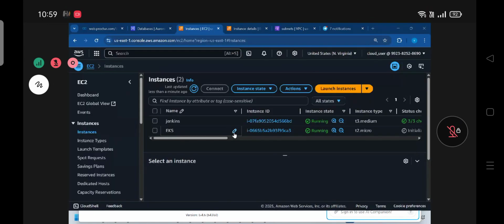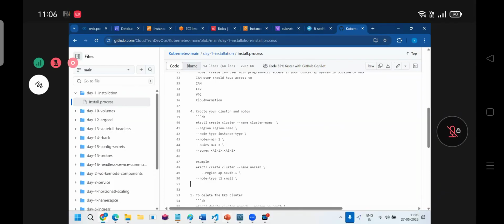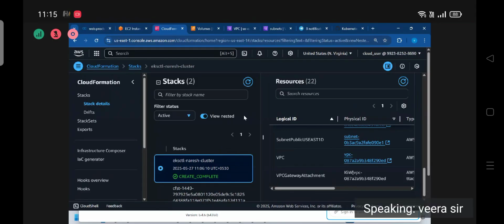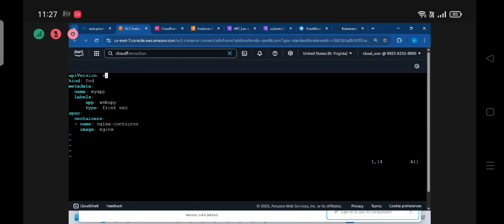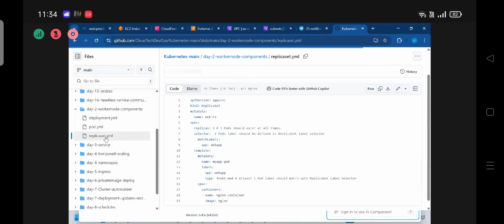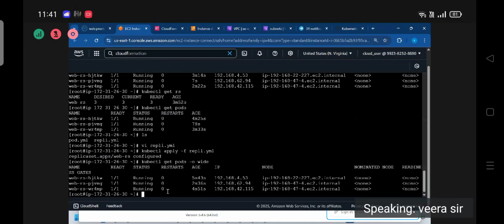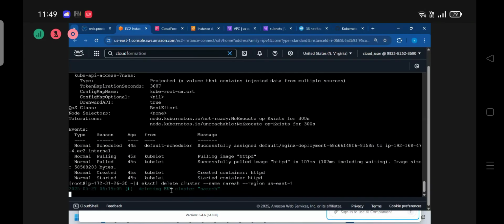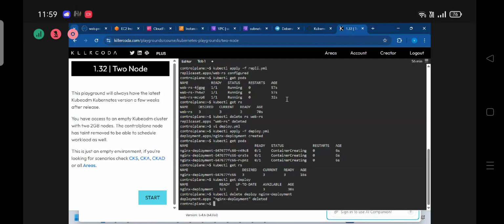May 27, 2025